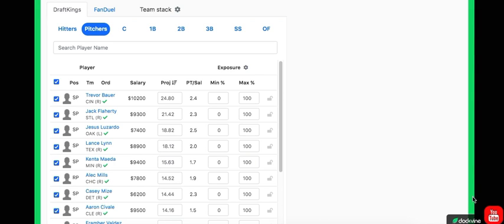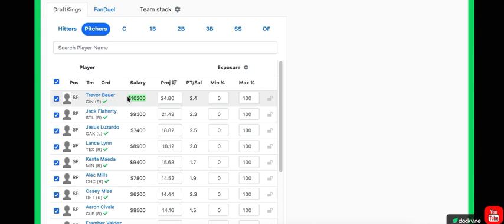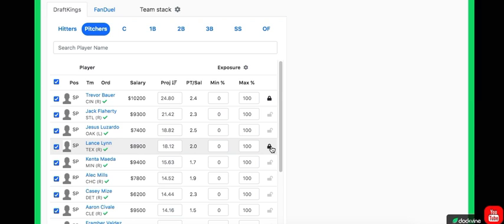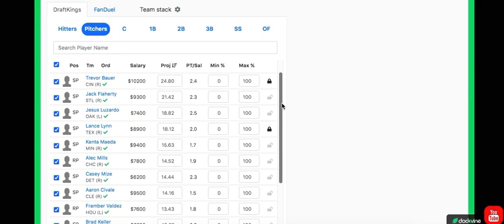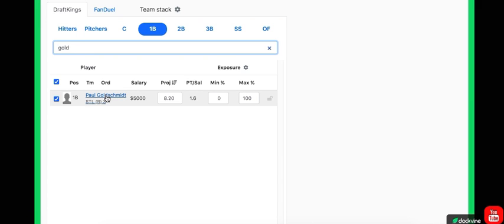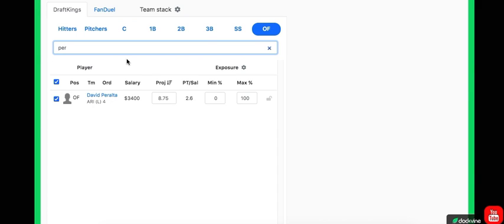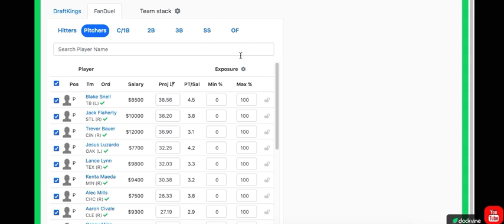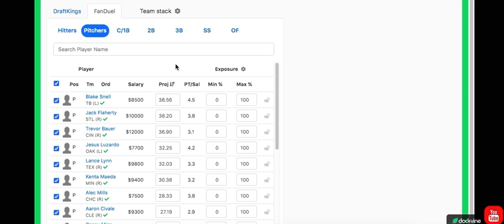8/24/20 MLB DRAFTKINGS AND FANDUEL PICKS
Video covers my 8/24/20 MLB slate for DRAFTKINGS! Stay until the end of the video for my HOME RUN predictions of the day!